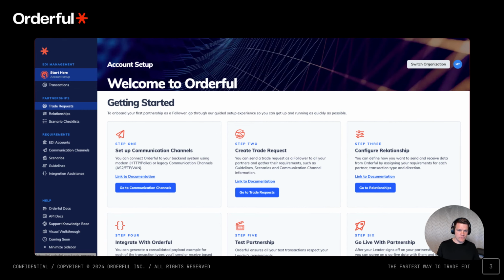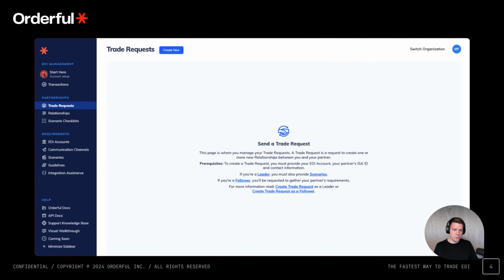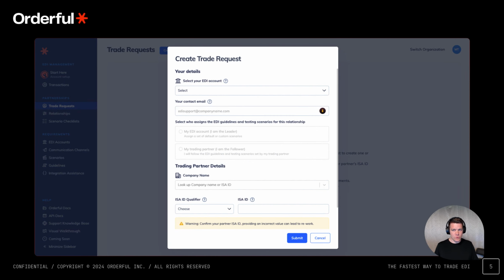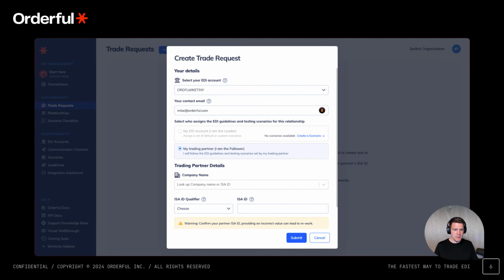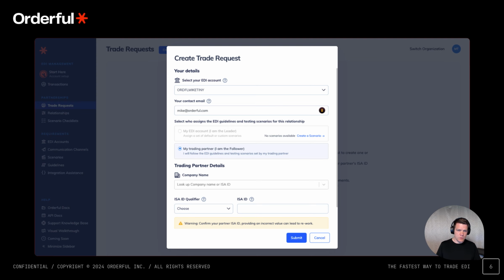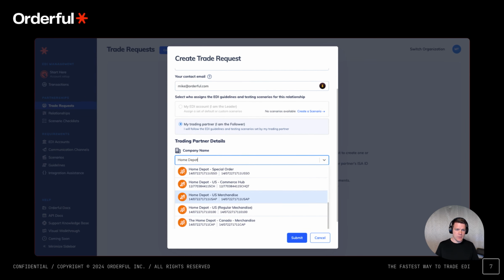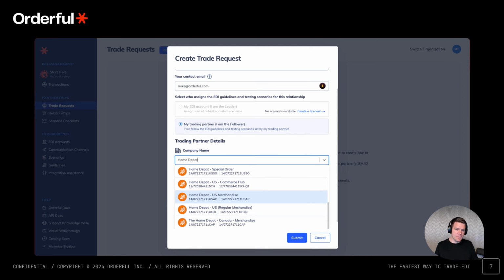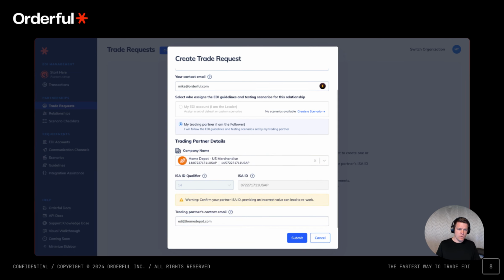Sending a trade request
In this tutorial video, Mike from Orderful explains how to send your first trade request for EDI trading. He guides users through filling out the trade request form, selecting their EDI account, identifying the responsible person, and entering partner details. The process is straightforward and quick, ensuring efficient EDI trading setup.